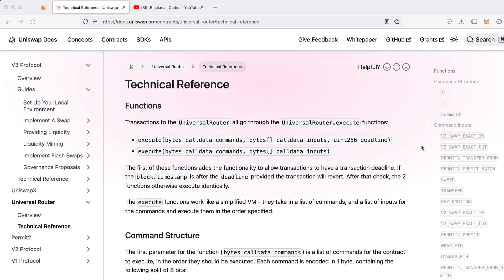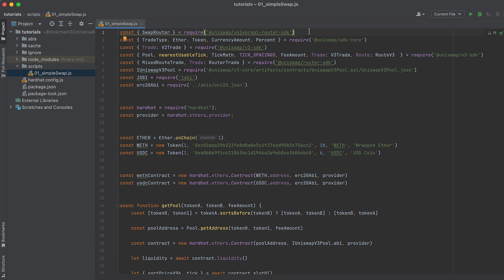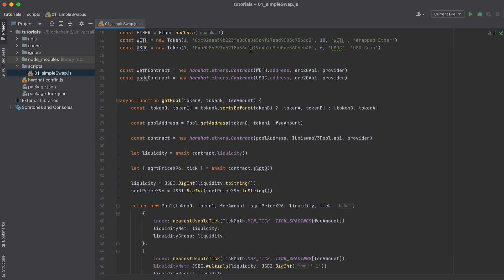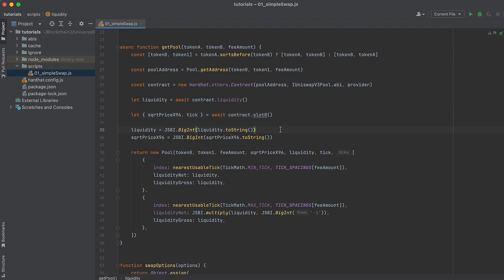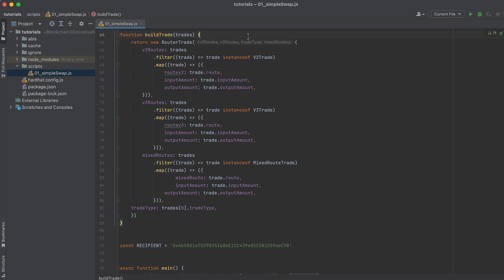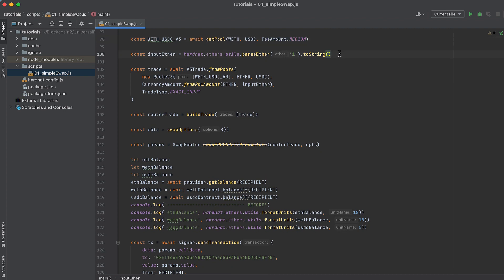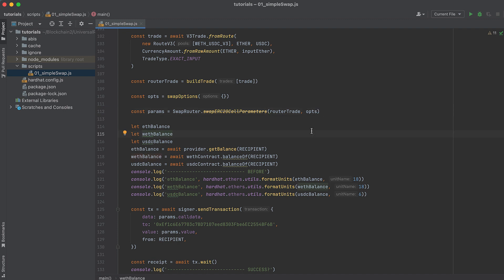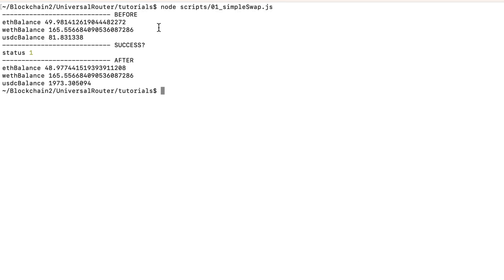Swap Tokens with Universal Router (as a DeFi Developer) | Uniswap V3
Courses:
👉 Learn swap and liquidity functionality with code on Uniswap V3 with examples

Universal Router is the recommended way to swap tokens on Uniswap V2 and V3. But as of today, there is very little documentation on how to use Universal Router.
This tutorial will introduce you to Universal Router by walking you through swapping ETH for an ERC20 token with it.